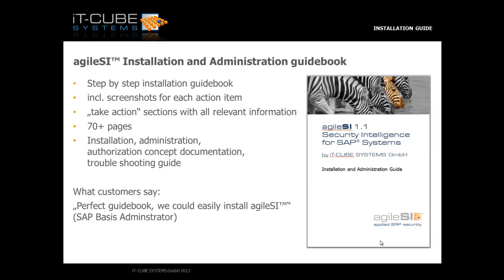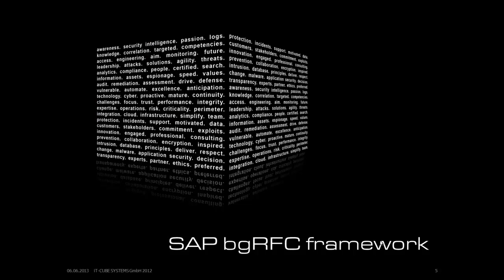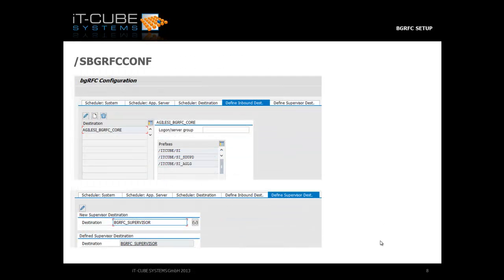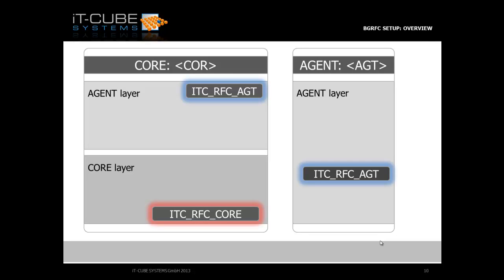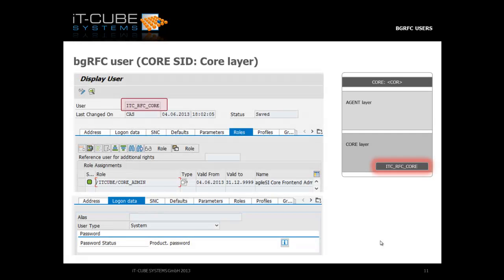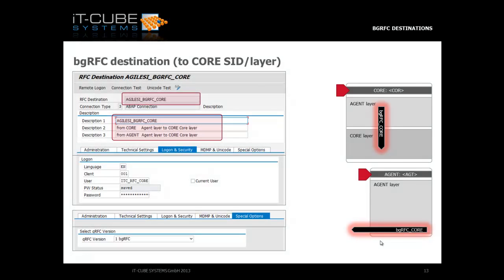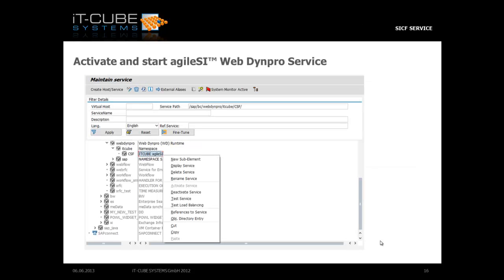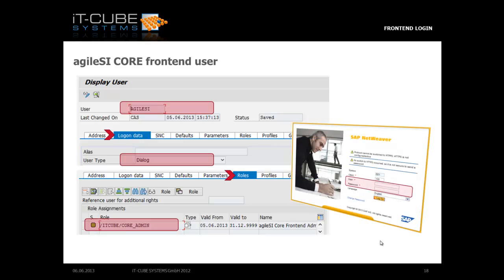Installation agileSI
Einfache Installation von agileSI, dem Tool für 360° SAP-Security Monitoring.